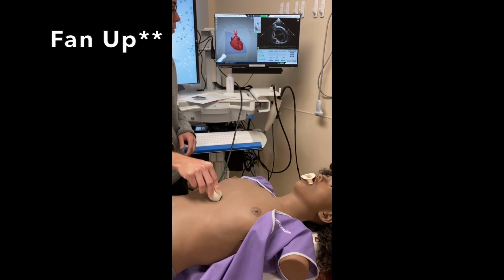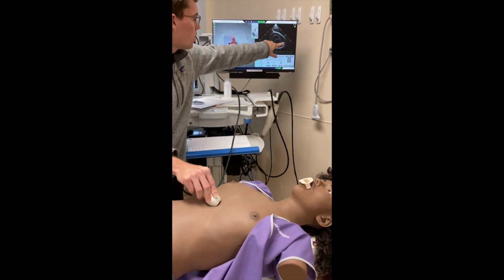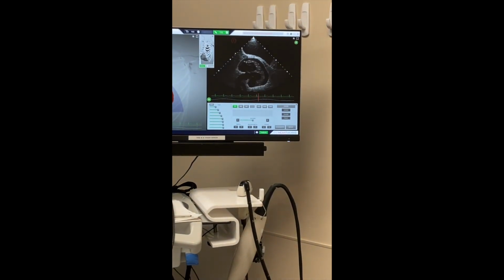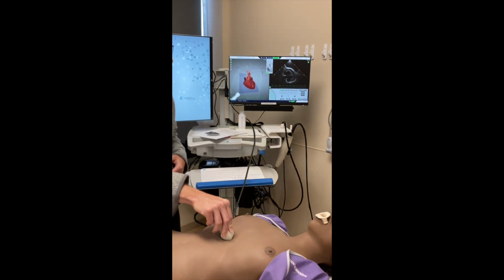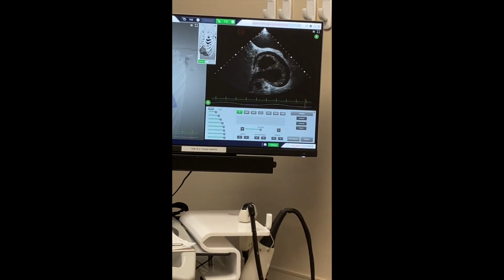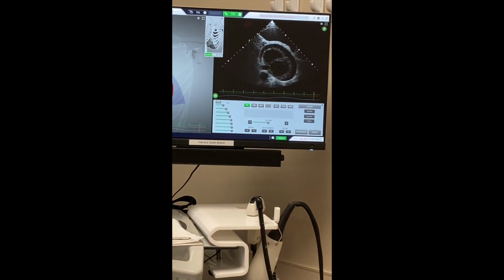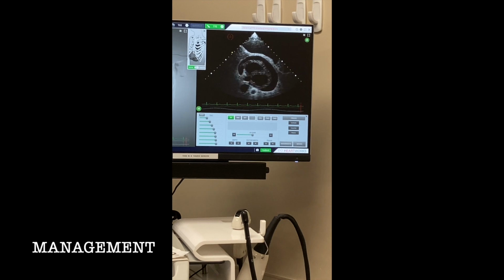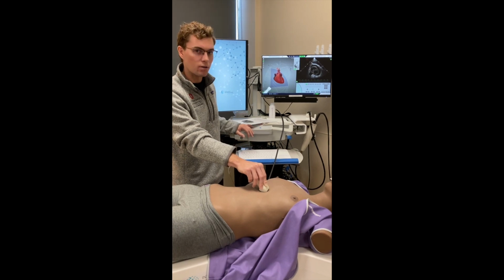Cardiac Physiology and Tamponade Proctor Guide